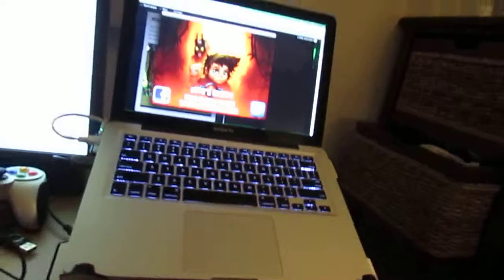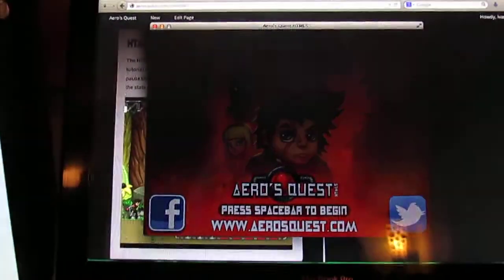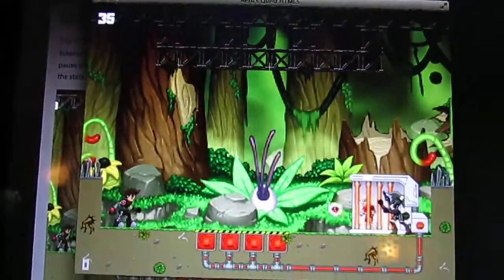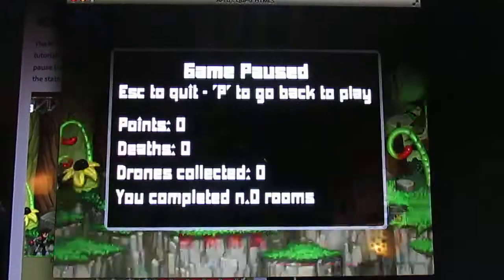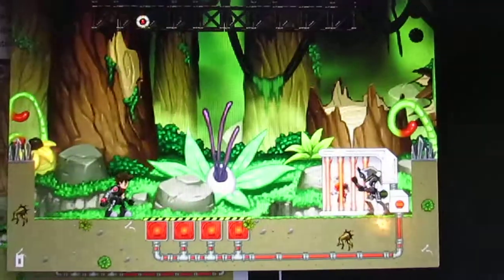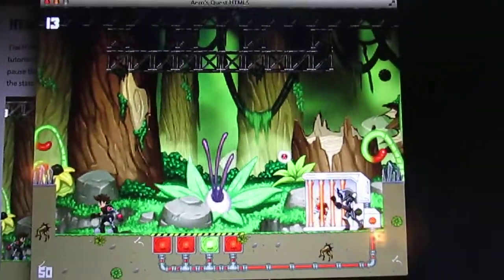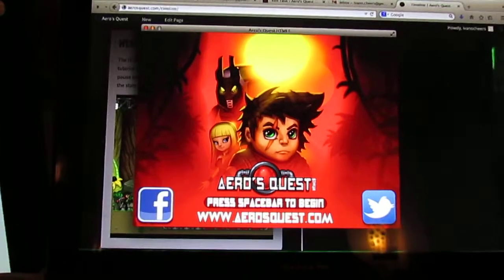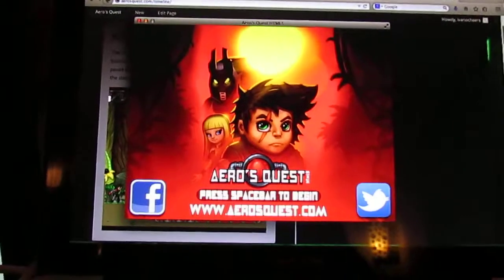Dev Vlog #5 - Tutorial rooms HTML5 plus new features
* Our Steam GreenLight Campaign is live: please yes-vote the game

We reached the version 0.7 with the latest build of the HTML5 version of Aero's Quest and this time we added a script that shows you the control keys, the pause menu with the stats, the option to toggle the music and the escape button to quit the game. Plus the first 15 rooms from the tutorial has been designed.
We are getting very close to the version 1.0 which means that the HTML5 version is published...so we are getting closer and closer.
Meanwhile we are also working hard on the bigger game with the 2nd and the 3rd world (lava and ice level) almost completed.
This video is very quick and is uploaded without editing directly from the camera. Sorry for my face, my outfit and for the quality of the video but here is late night and it is very hot (In Curacao we never get a hour of fresh...hard life).